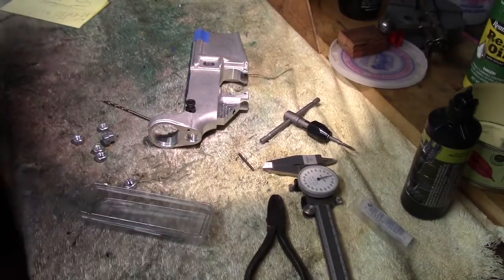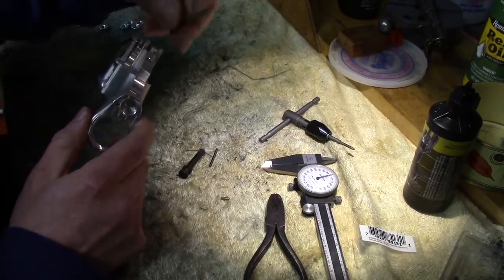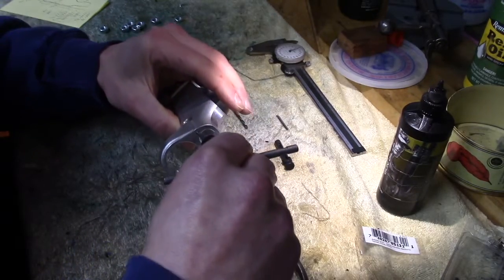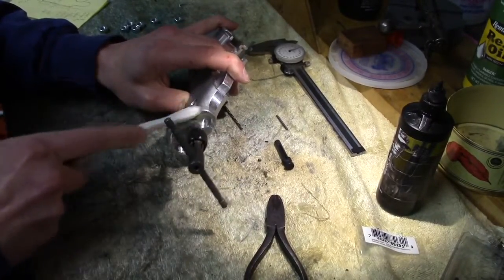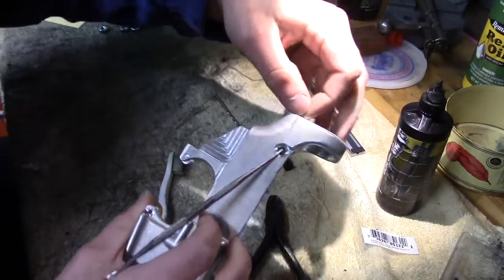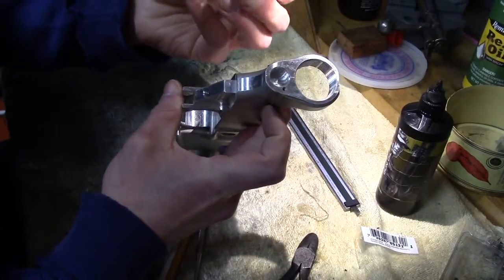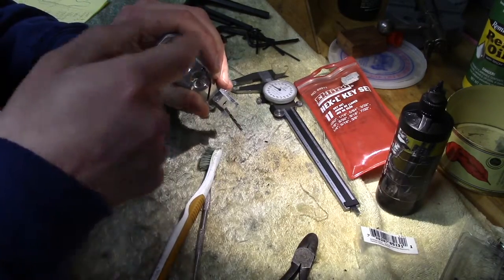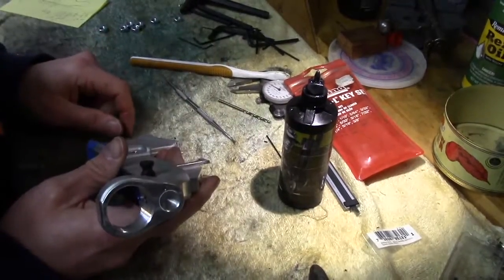AR-15 CA Legal Mod/FIX! - Takedown pin spring keeper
Another quick and easy modification for any AR-pattern lower.  Helps keep you from losing the rear takedown detent spring when changing/fixing/altering stocks.

This is applicable to AR-15 pistols and AR-15 rifles.  No idea if it would apply to AR-10 type firearms as-is, or if the sizing is different.  Let me know!!